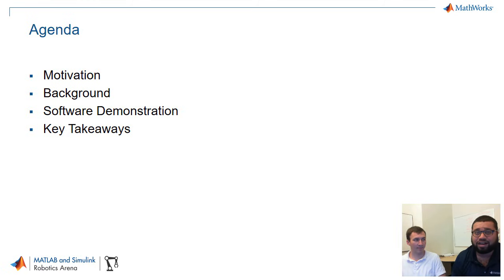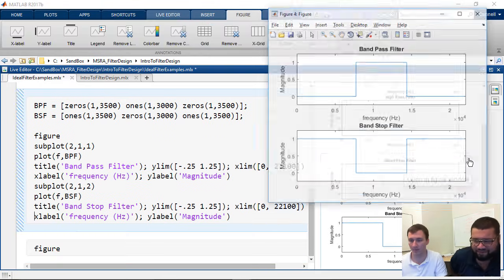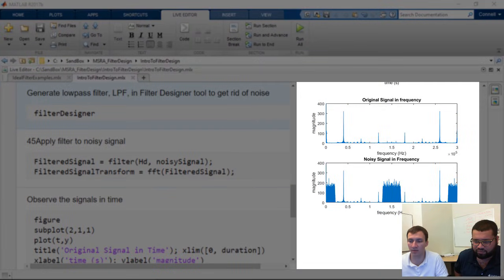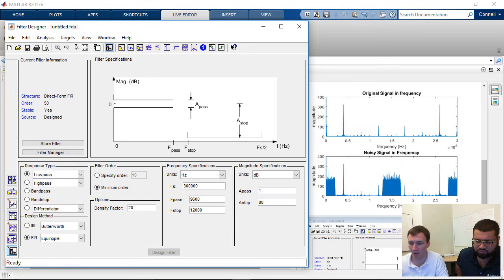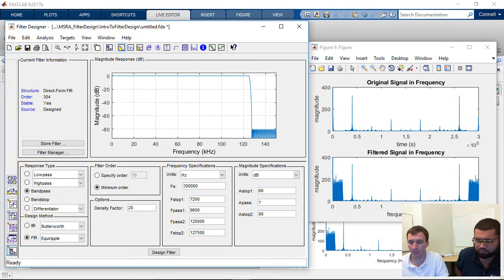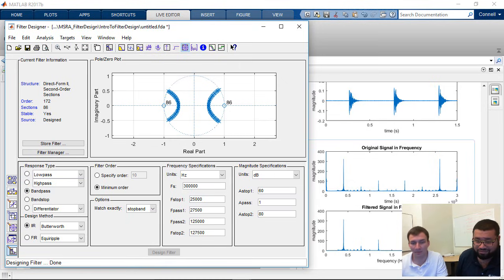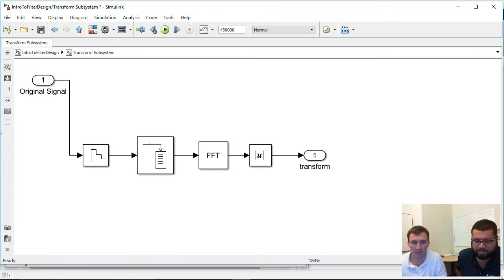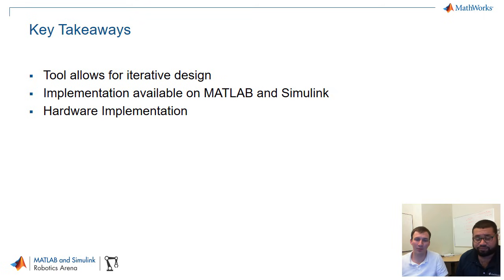Designing Digital Filters with MATLAB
Digital Filters are a fundamental component of digital signal processing. As demonstrated by Mark Schwab, MATLAB® and Simulink® provide an app to design filters for digital signal processing called the Filter Designer app. It allows users to interactively design, quantize, and analyze single- and multi-rate digital filters.

Mark uses the Filter Designer app to build a filter to filter a signal collected by a hydrophone from a RoboNation competition that can be implemented in both MATLAB and Simulink. This tool is very useful for student competition teams because it allows you to quickly realize Simulink models or generate MATLAB code for digital filters designed from within the app environment without having to author additional code. There are also options available to generate HDL code, C header files, and .COE files for the Xilinx® FPGAs.

Visit the Filter Designer app documentation page to learn more about this app

Chapters:
00:00 Introduction
02:00 Signal Processing Background
05:36 Frequency Analysis
07:08 Digital Filter Design
12:56 Digital Filter Analysis
15:22 Implement a Digital Filter
19:10 Conclusion